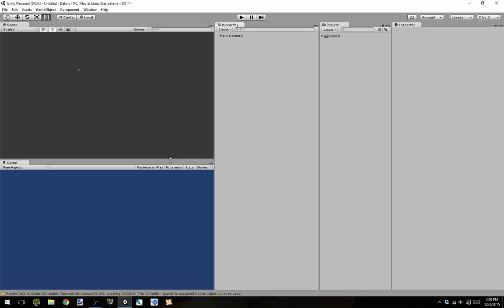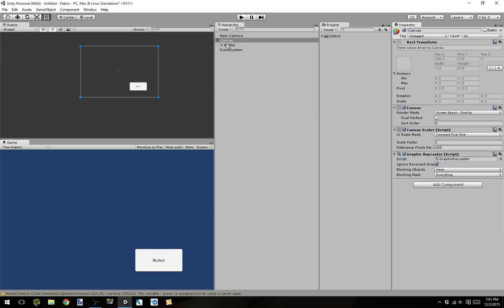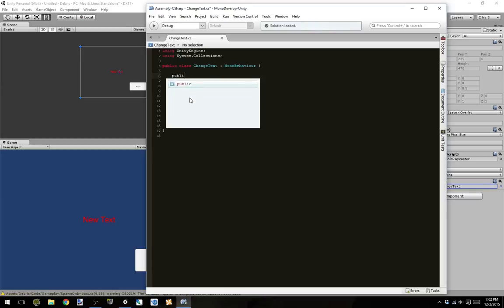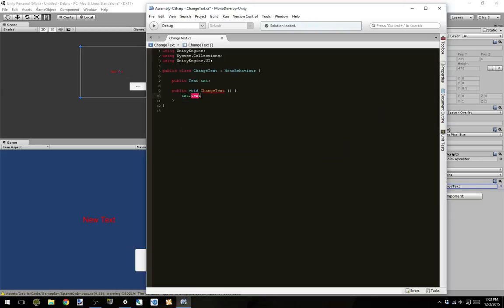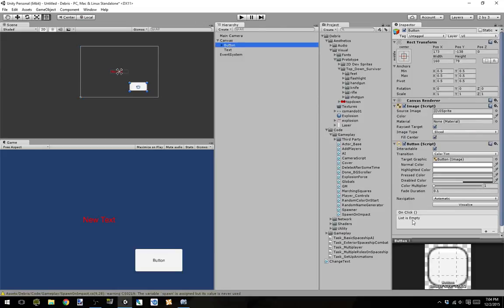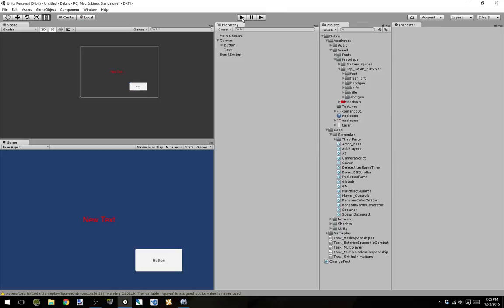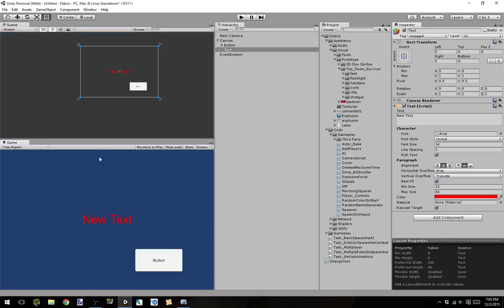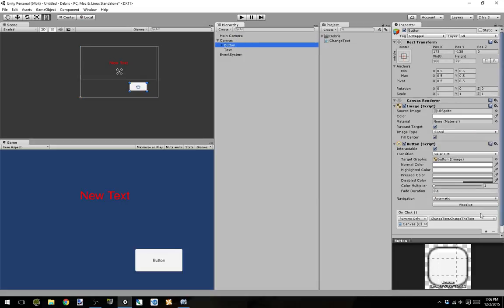Quick Unity UGUI Tutorial to Get You Going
Just a quick little run down of Unity's new GUI system. It's intimidating at first, but knowing even these little steps will help you feel confident enough to start using it.